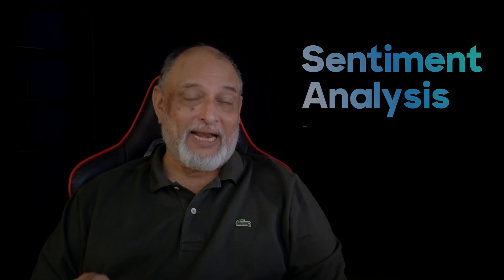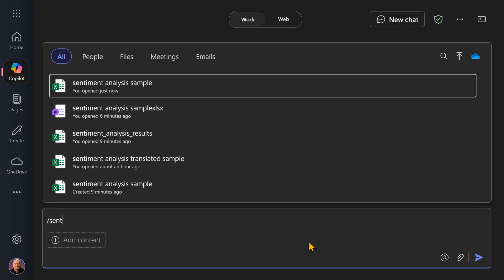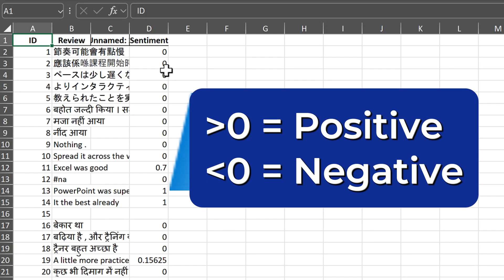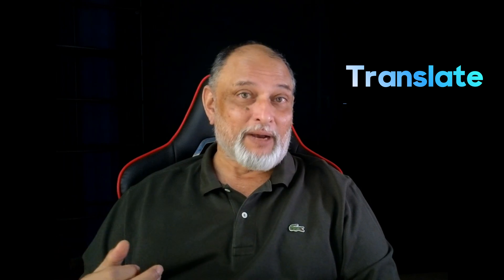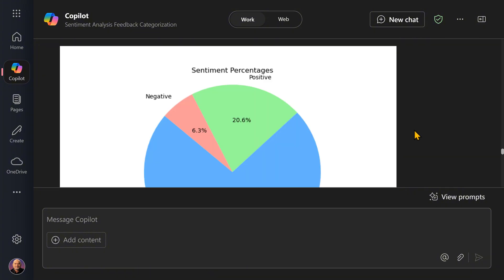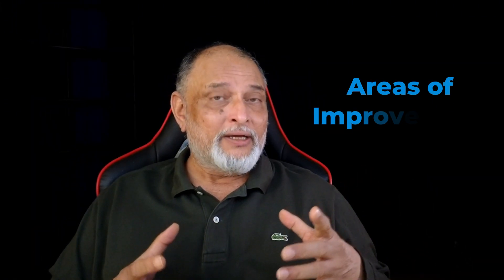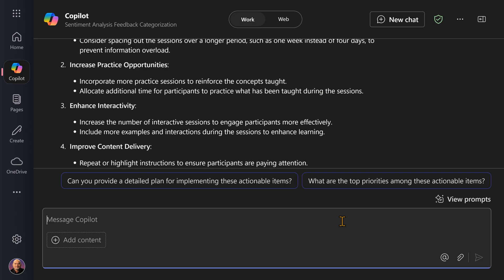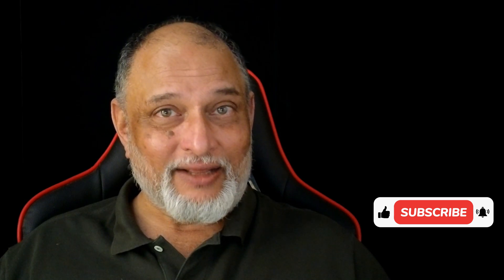Sentiment analysis using Copilot - Multiple languages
Use copilot to do
Works with multiple languages.
Go beyond analysis. Classify, visualize, analyze and get action items.

Efficiency Best Practices for Microsoft 365
130 best practices everyone must know